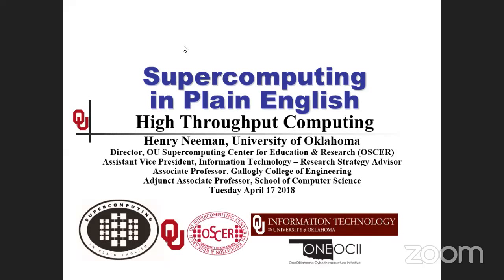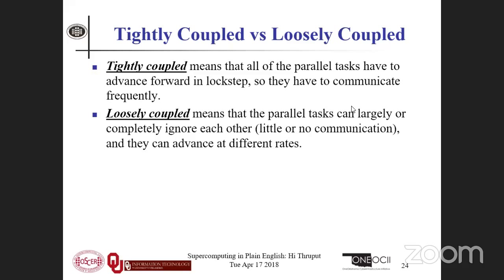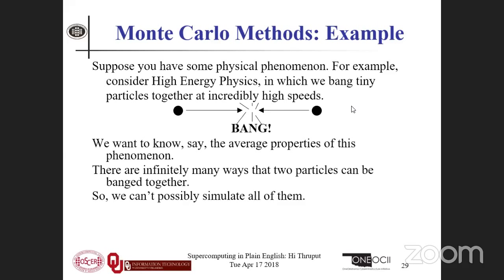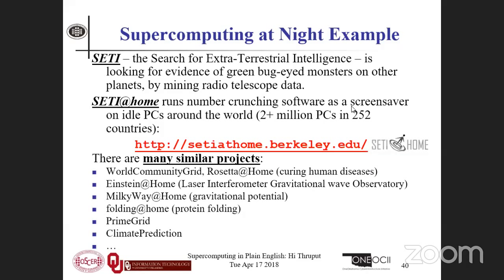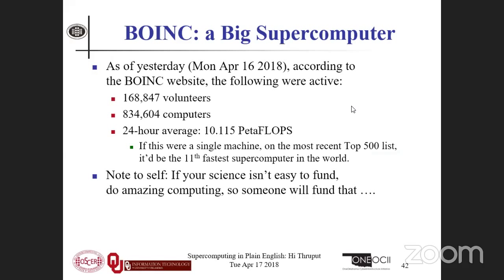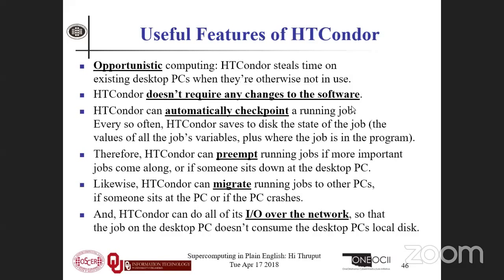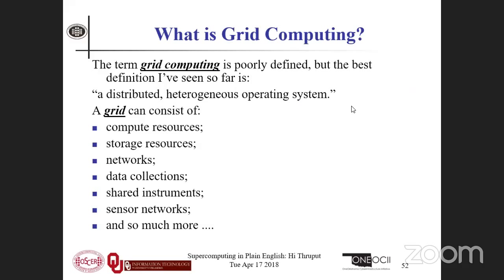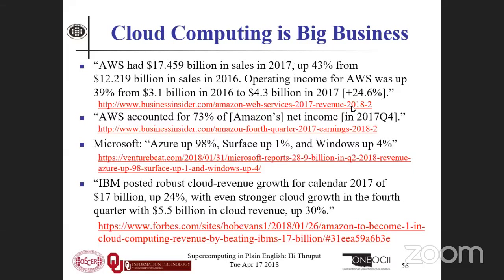sipe htc 20180417